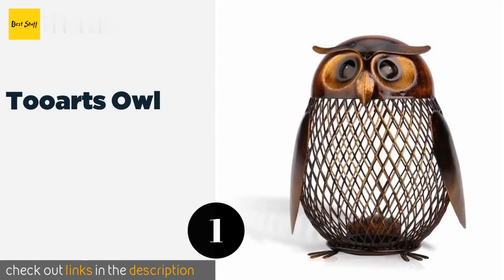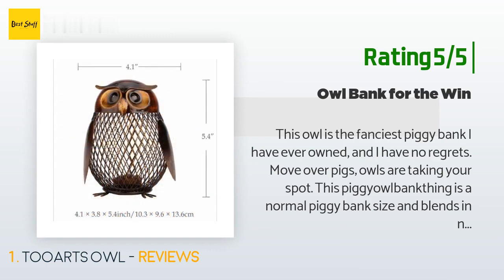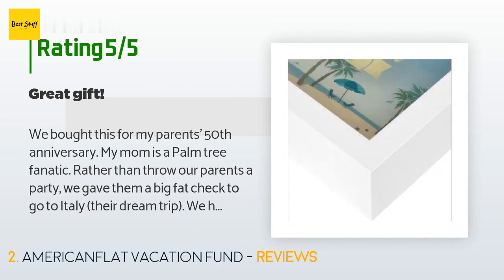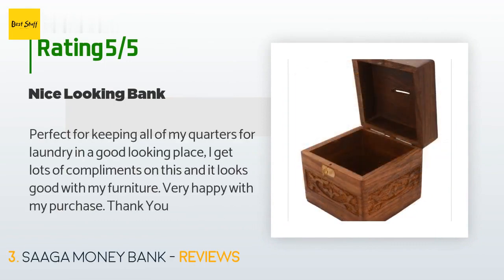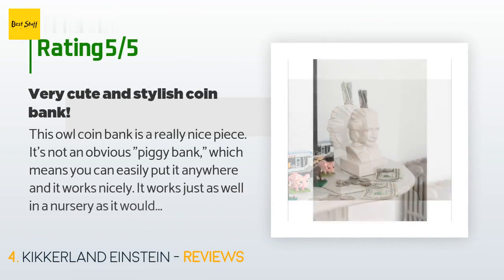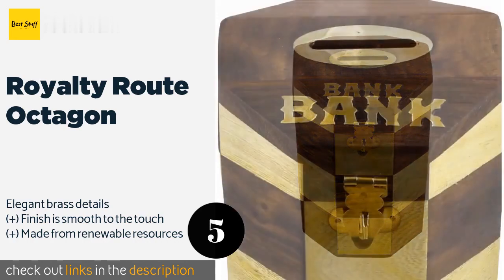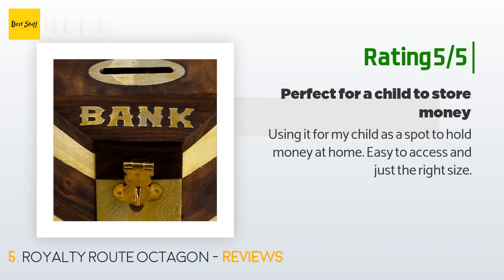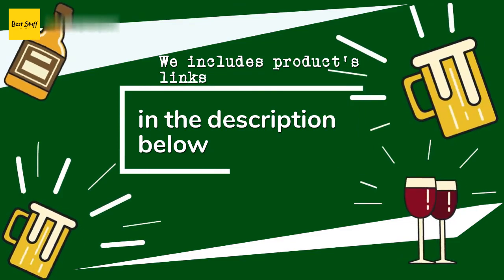🌵6 Best Adult Piggy Banks 2020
1 - Tooarts Owl:
✅ Amazon US
🌏 Amazon International

2 - Americanflat Vacation Fund:
✅ Amazon US
🌏 Amazon International

3 - Saaga Money Bank:
✅ Amazon US
🌏 Amazon International

4 - Kikkerland Einstein:
✅ Amazon US
🌏 Amazon International

5 - Royalty Route Octagon:
✅ Amazon US
🌏 Amazon International

6 - Zeckos Sugar Skull:
✅ Amazon US
🌏 Amazon International